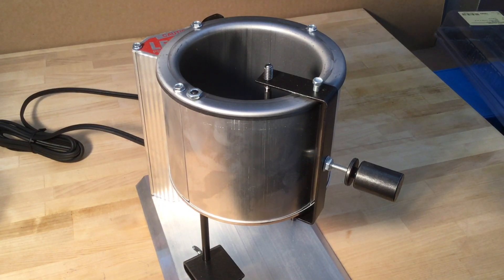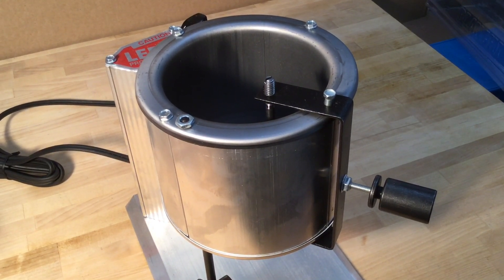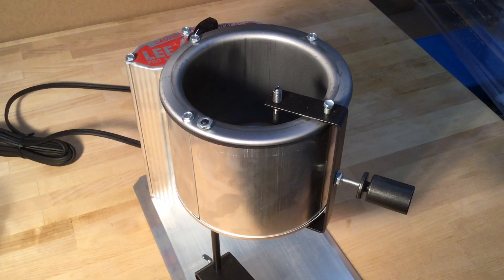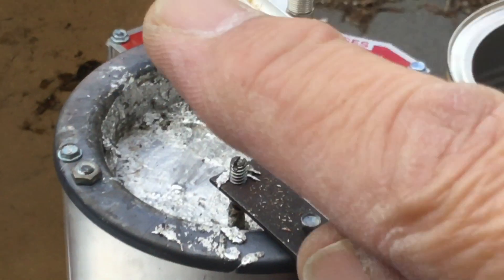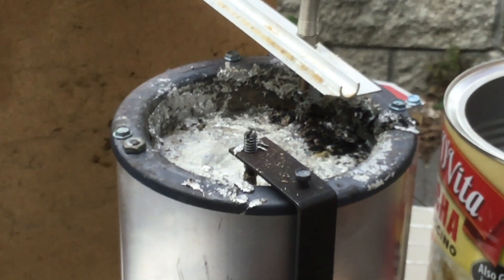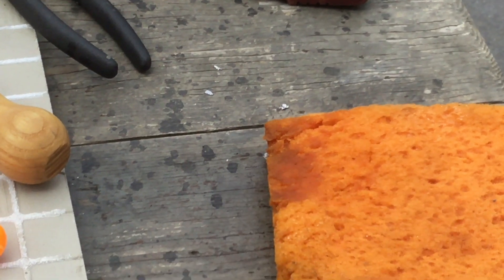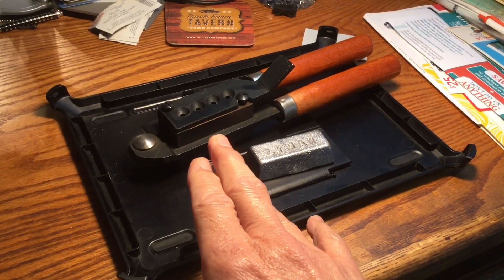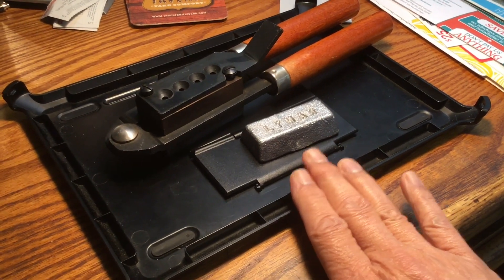Molten Lead, Water, Mythbusters And Casting Safety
We've heard many eyewitness testimonials on lead pot water explosions - absolutely credible.  And any attempt to explain them other than "one drop of water hits the molten lead and explosion will occur" causes huge objections with passion.  This video is not to allude to discredit the accounts, but rather to offer explanations for the events.